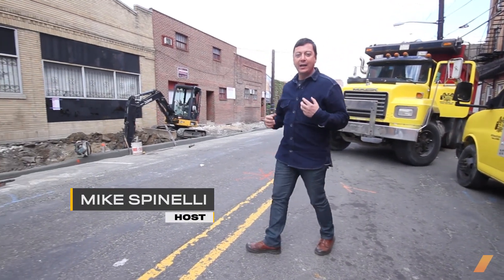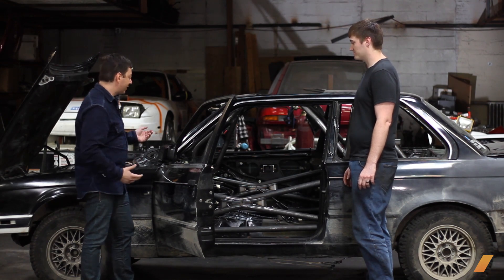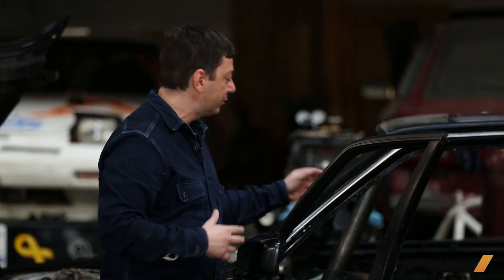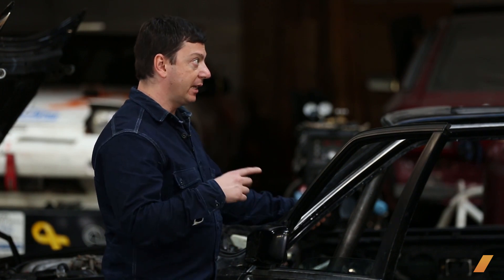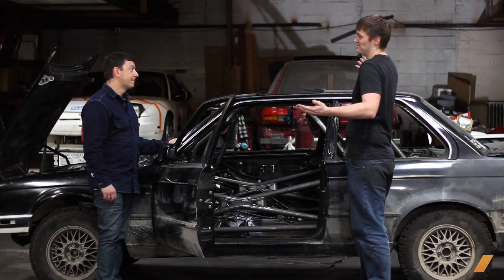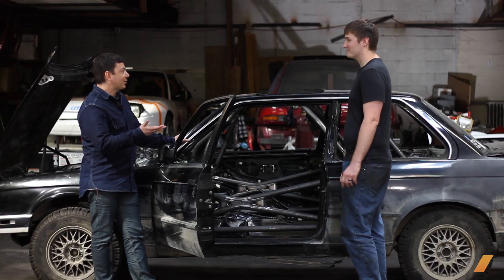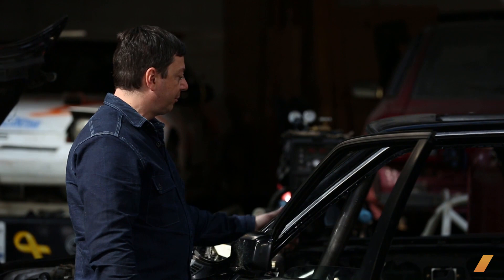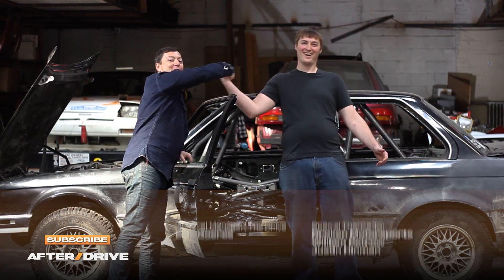How We Built a Roll Cage for the $2,000 BMW -- AFTER/DRIVE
On this special AFTER/DRIVE, Mike Spinelli goes to Broken Motorsports to check up on our $2,000 BMW, the star of /BORN A CAR, and find out how to build a cage for competing in multiple motorsports events.

More at TheDrive.com